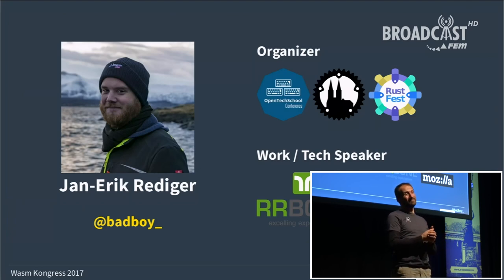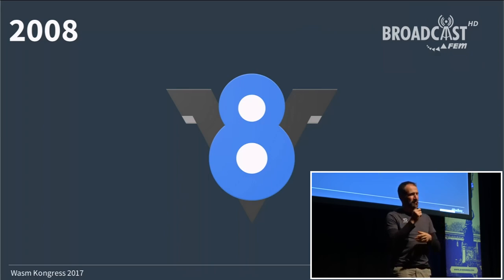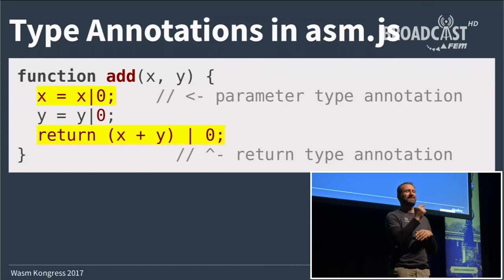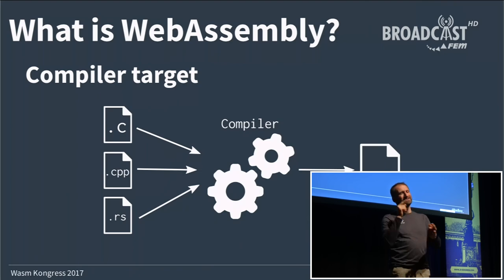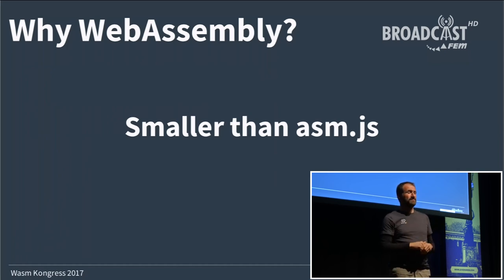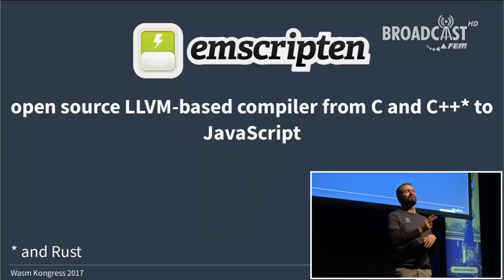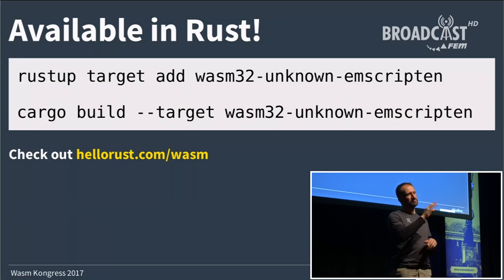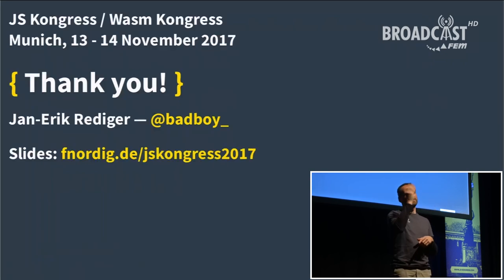Jan-Erik Rediger: WebAssembly for the rest of us